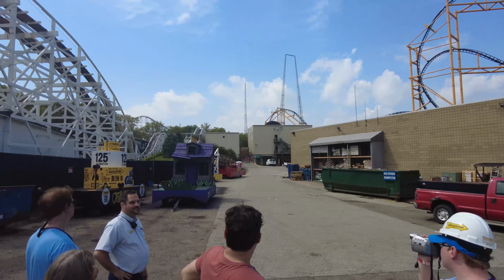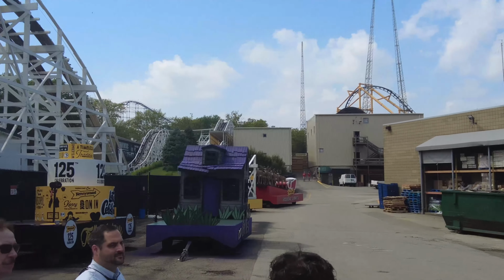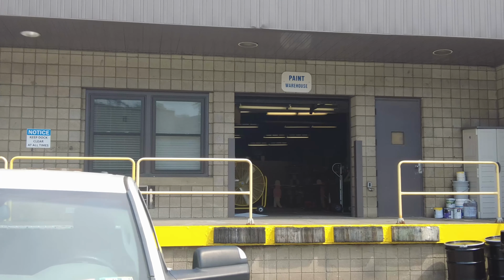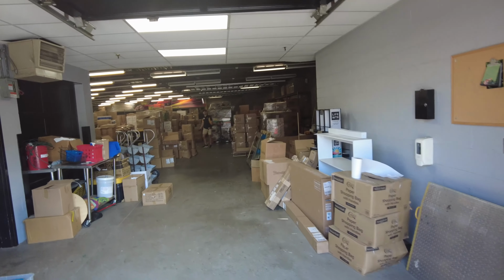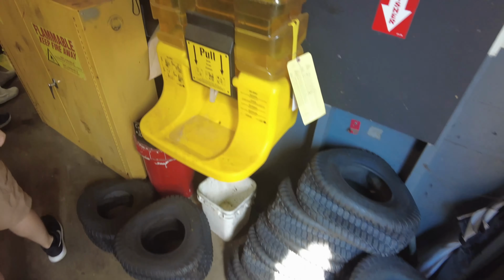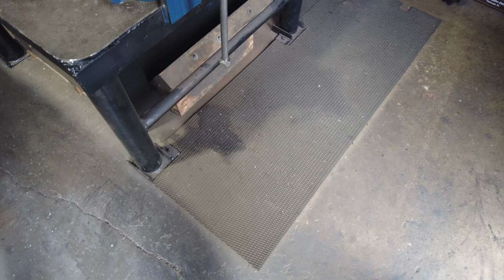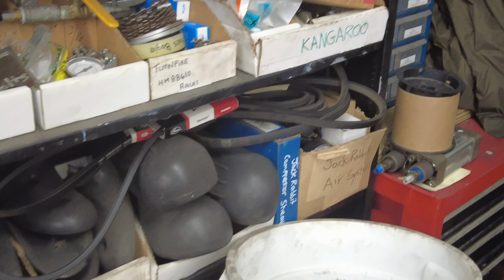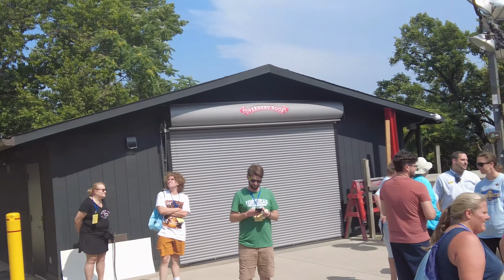Kennywood Behind-the-Scenes Tour • July 2023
Join Andrew for a behind-the-scenes tour at Kennywood in Pittsburgh, Pennsylvania from NAPHA ParkHop23! We check out several employees-only areas including the offices of facilities and construction, the paint warehouse, and the maintenance department.

This video was recorded on Thursday, July 27, 2023, with a DJI Pocket 2.

Gear used by Park Rover Andrew:
DJI - Action 2, Pocket 2, Osmo Mobile 6
RØDE Microphones - PodMic, Lavalier GO